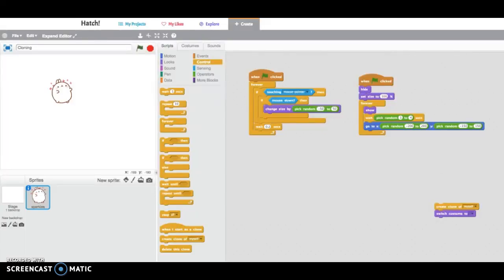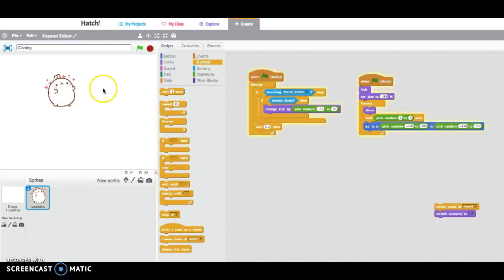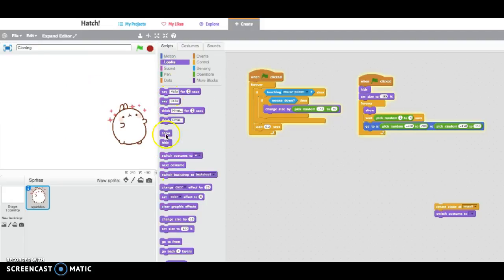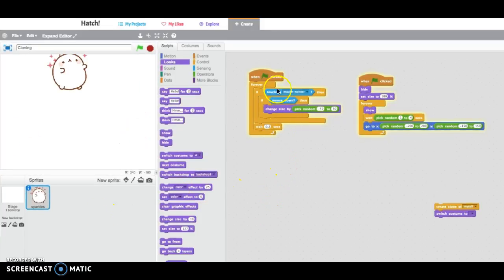Lesson 3 - Sensing